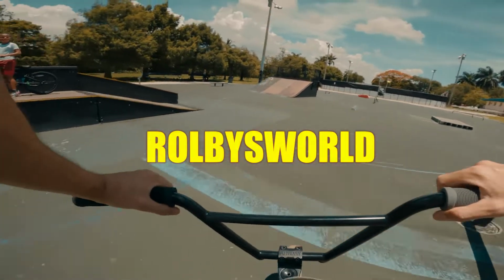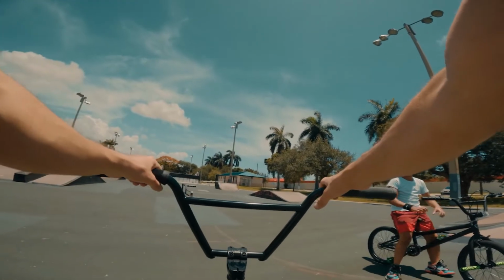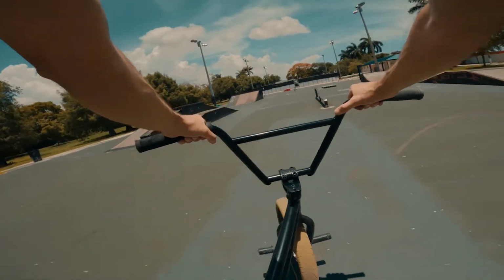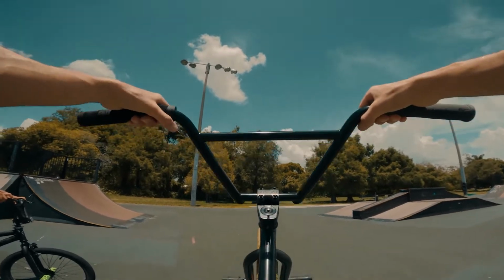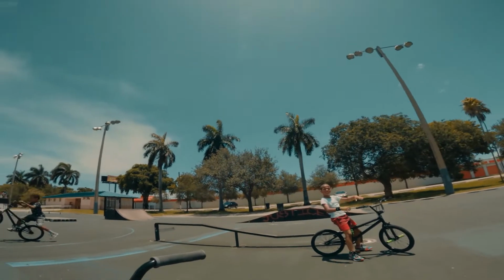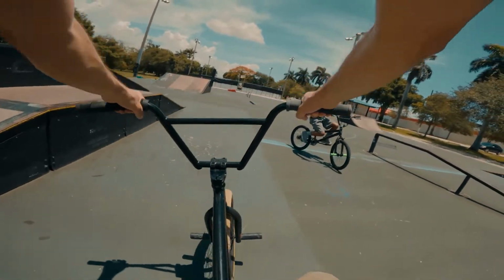The most important step to learning manuals or wheelies on a bike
I think this is the best thing to do before learning manuals or wheelies on a bike.